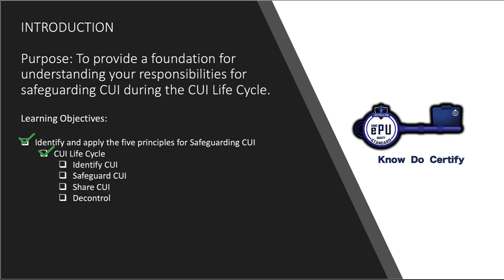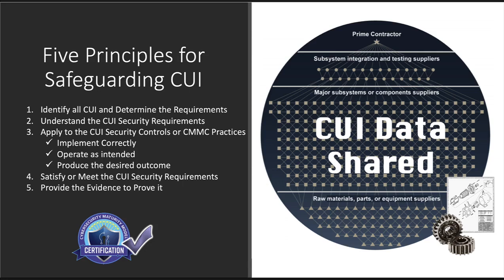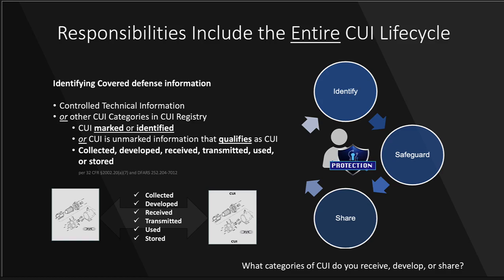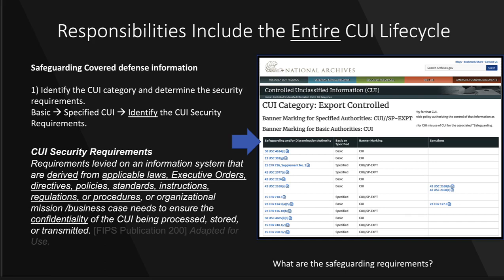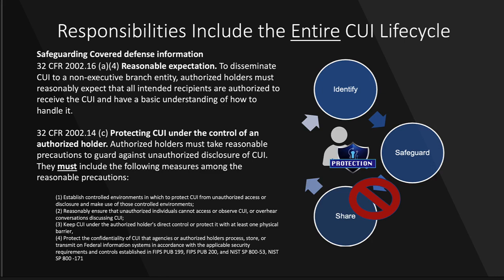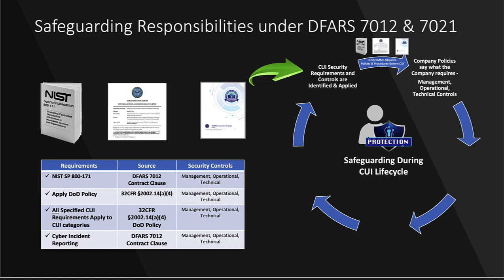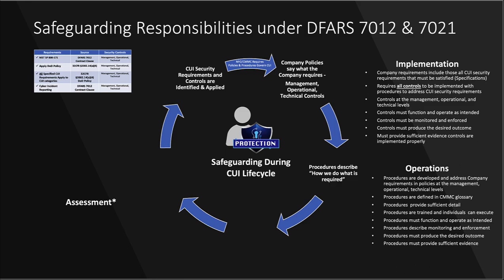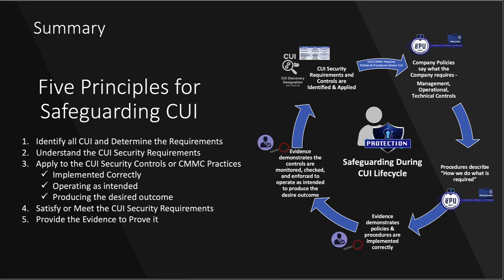Five Principles of Safeguarding CUI During the CUI Lifecycle